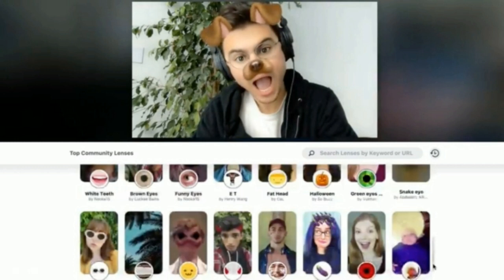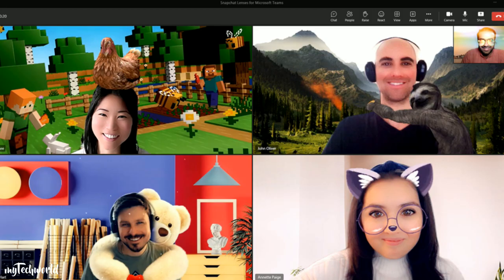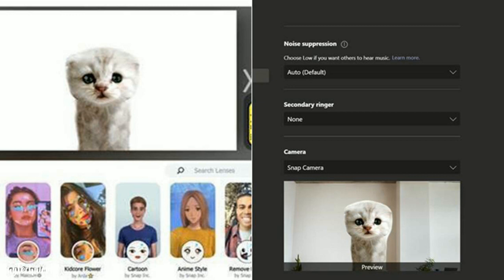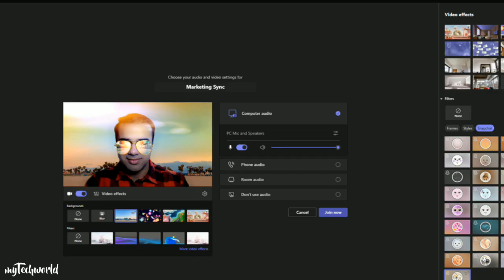Microsoft Teams adds Snapchat AR Lenses to video chat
Microsoft and Snap have teamed up to bring Snapchat Lenses to Teams. The next time you hop onto a call with colleagues or friends, you'll be able to pick from one of 26 popular Lenses to add some visual flair to your video chats. You'll be able to turn yourself into a cartoon character, add virtual snow and slap a variety of backgrounds onto your webcam feed. That said, it's probably best to make sure you don't accidentally leave a Lens on during more serious conversations.

Snap and Microsoft say the library of Lenses will rotate to keep things fresh. You can switch on a Lens in Teams by selecting the Video Effects option, then Snapchat. The Lenses will slowly roll out to everyone starting today. Most users should have access to them in Teams in the coming days.

The companies tapped into Snap's Camera Kit (a software development kit) to bring the latter's augmented reality tech to Teams. Microsoft previously used Camera Kit to add Snap's AR features to its video learning platform, Flip, where educators try to kickstart video discussions among students by providing them with prompts. According to Snap, since Microsoft added the integration to Flip, teachers and students have been 60 percent more likely to post videos to the platform.

Snap used to have its own desktop app that enabled folks to use Lenses on third-party video calling services. However, the company shut down the app, Snap Camera, earlier this year.